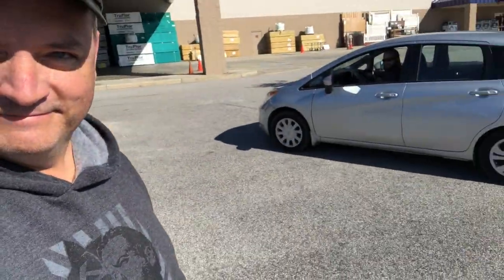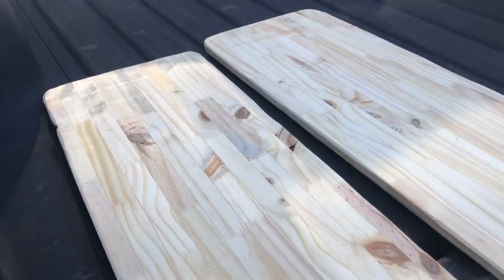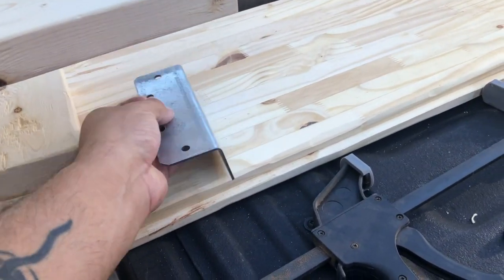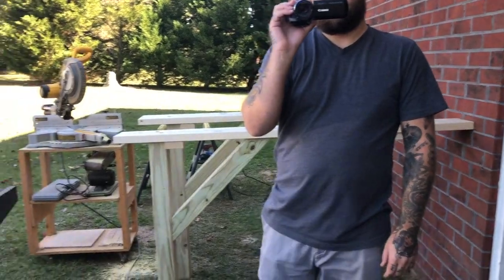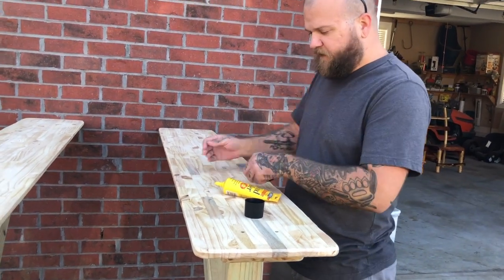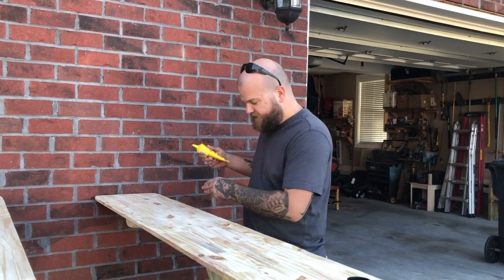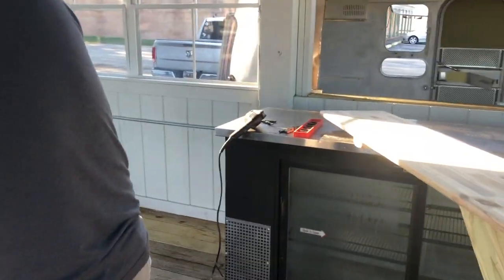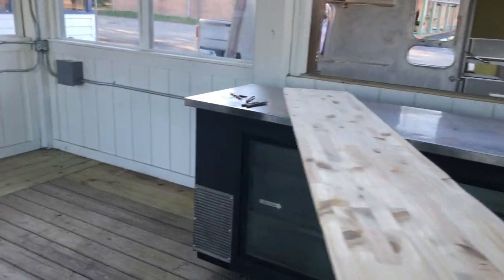Building Counters With Danny For Tubbs Seafood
This is Danny from Stuff I Kinda Care About.  Find his channel on YouTube and Instagram.  We are building this counter for Tubbs Seafood on 2nd Loop Rd Florence South Carolina.  We made a quick trip to Lowe's, spent about $100 for materials, and built them at my house.  We tried to get them attached at the restaurant but the steel beams were too thick to drill into.  We ruined several drill bits and finally just called it a day.